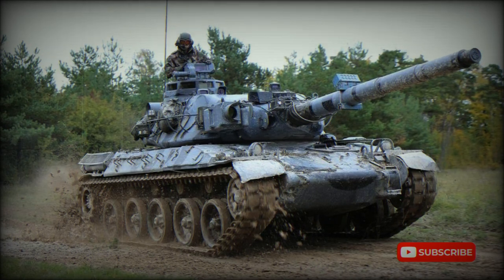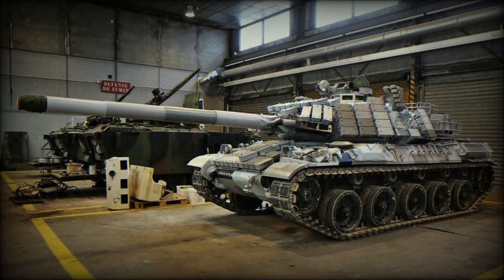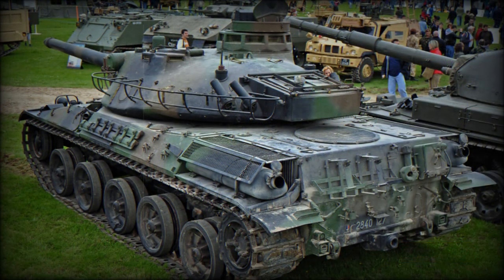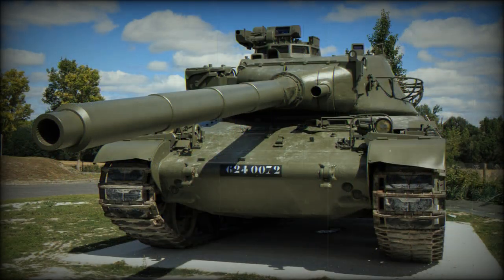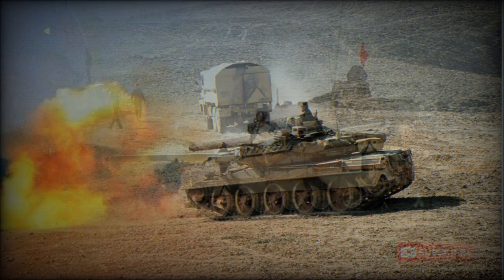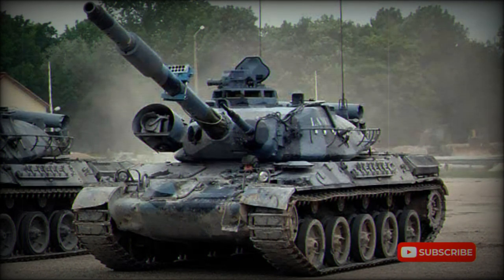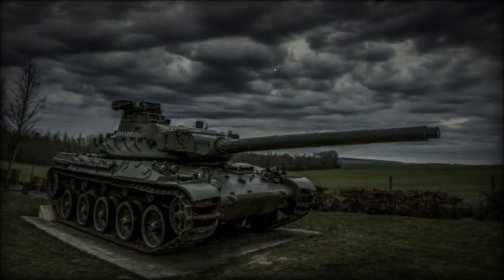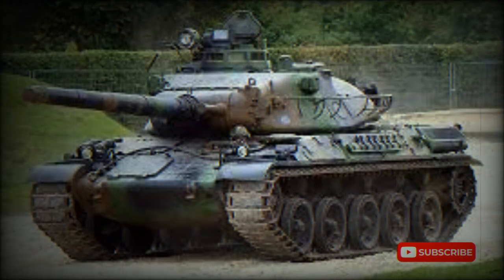AMX-30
The AMX-30 stemmed from a post-World War 2 design that saw many nations in Europe attempting to refit and update their armor inventories. With a three-way organized effort between West Germany, France and Italy to design and produce a tank similar to the US-made M47 Patton series (already in large stock in French inventory) but up-gunned while carrying less weight, West German and French engineers each came up with separate attempts. West Germany produced a working prototype that was named the Leopard while France designed and produced the prototype AMX-30. By this time it was accepted that each nation would adopt its own designs as to fulfill their battle tank needs with the West German Leopard becoming the Leopard 1 main battle tank and the AMX-30 entering production for France.

The core of the AMX-30 revolves around the CH-105-F1 105mm main gun fitted to the three man turret. With a muzzle velocity of some 3,280 feet per second, the main gun can defeat some 15 inches of enemy armor (it should be noted that the AMX-30 features nothing in the way of a gun stabilization feature and, as such, cannot effectively fire when on the move). A distinct design feature also sees a 20mm cannon fitted coaxially in the turret and can be elevated separately of the main gun. An additional 7.62mm machine gun in fitted to the top of the turret for anti-infantry or anti-aircraft defense. Five road wheels are afforded per track side. Power is derived from a single Hispano-Suiza 12-cylinder diesel engine developing 720 horsepower. Ammunition storage consists of 47 x 105mm projectiles, over 1,000 rounds of 20mm ammunition and over 2,000 rounds of 7.62mm ammunition.

The AMX-30 appeared in production form from 1966 onwards and was produced for the next 27 years. The AMX-30 became a favorite on the export market - especially with Middle Eastern customers - and would go on to see some 3,500 examples produced. The 155mm GCT self-propelled gun system is based on the AMX-30 chassis.